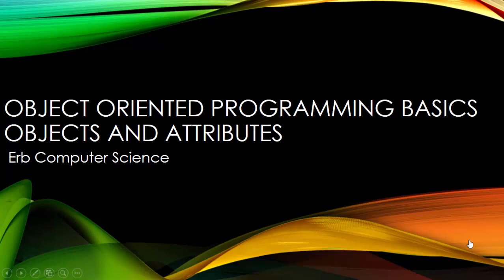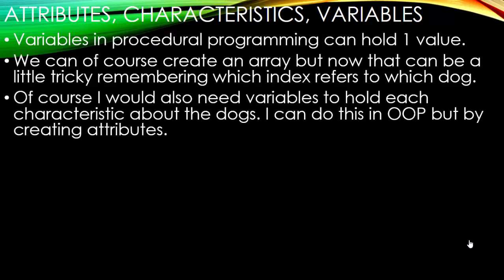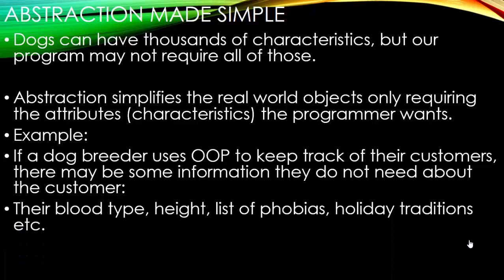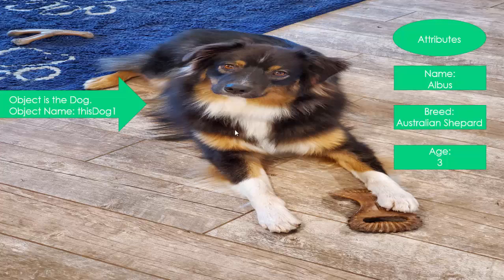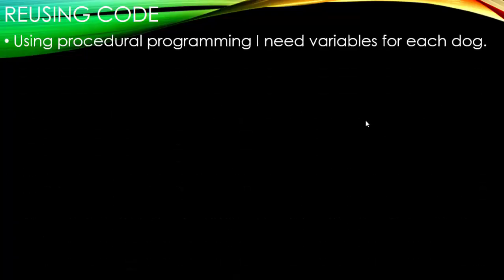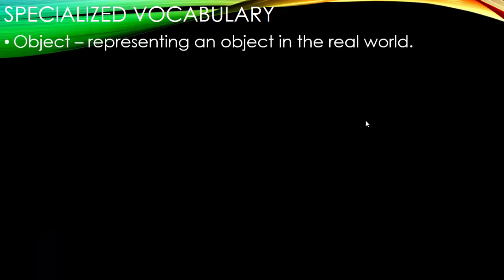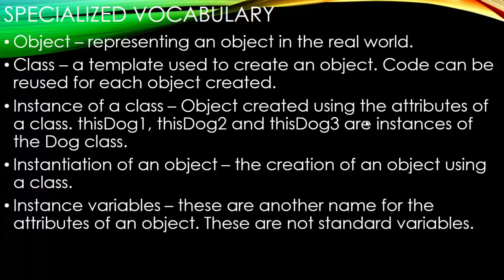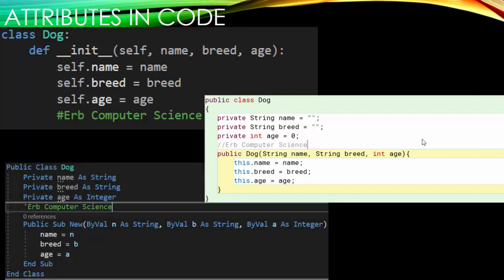Object Oriented Programming Basics Objects and Attributes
In this video we take a look at the basics of understanding Object Oriented Programming specifically objects and their attributes.